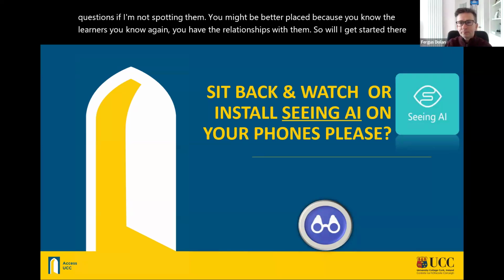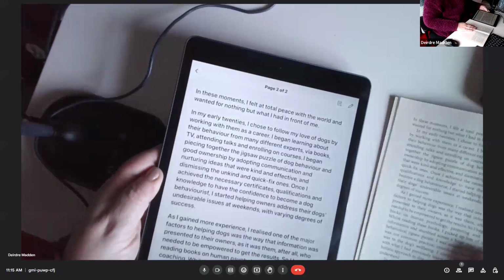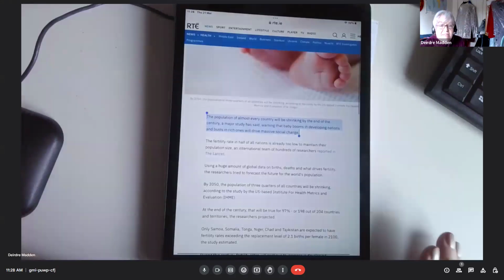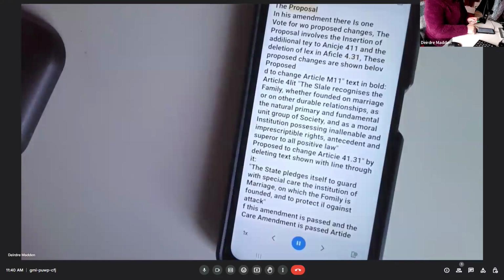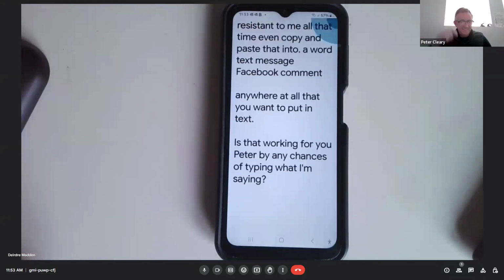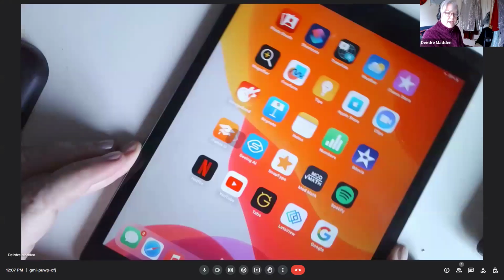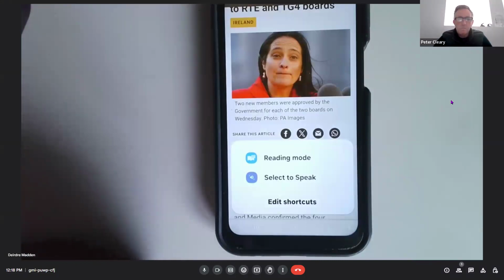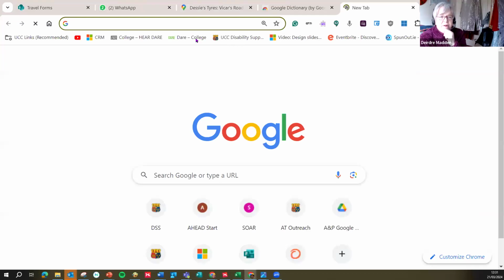How to use free, built-in technology on mobile phones for the adult literacy and ESOL classroom.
In this webinar Deirdre Madden outlines how to read text aloud from books, forms, labels, posters read handwriting aloud and read text aloud from online text like emails, text messages and websites.